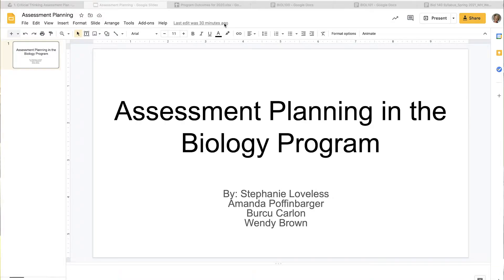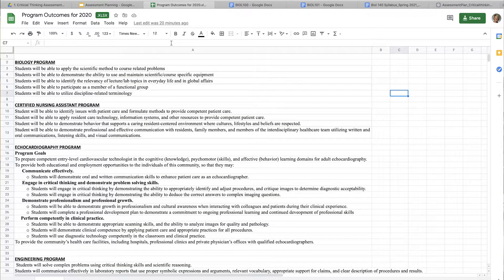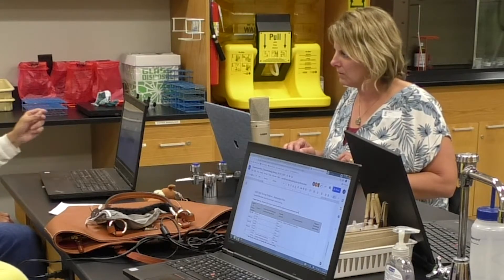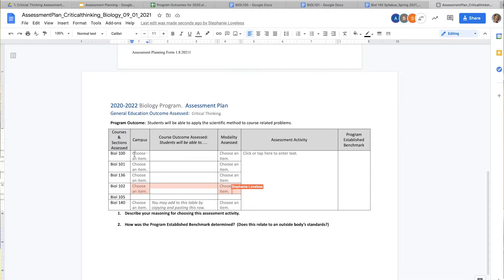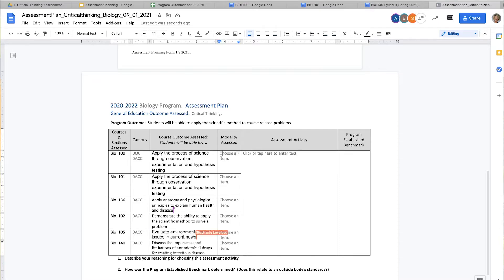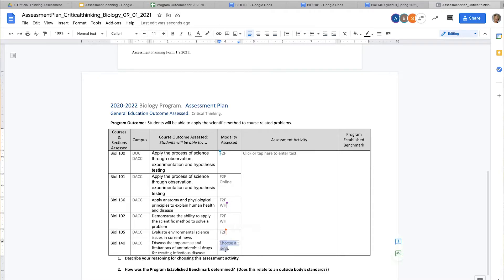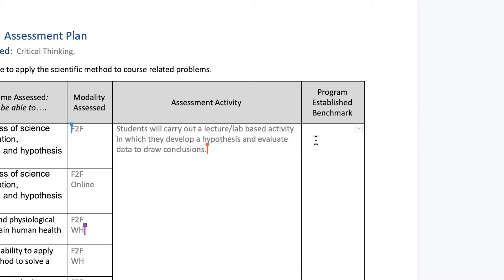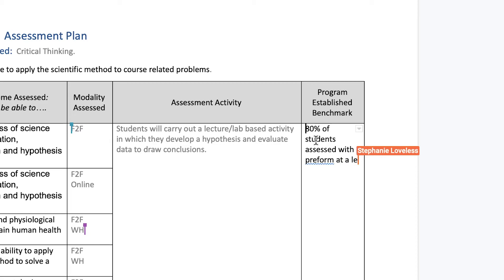How to Create Your Assessment Plan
Explore the process of departmental assessment planning with the DACC Biology department. Watch as professors Dr. Wendy Brown (microbiology), Stephanie Loveless (biology), Amanda Poffinbarger (anatomy and physiology), and Dr. Burcu Carlon (anatomy and physiology/biology) work together to develop an assessment plan for their program. You'll learn how to think through program/course objectives in relation to activity guidelines and benchmarks as well as how to complete the assessment planning document.